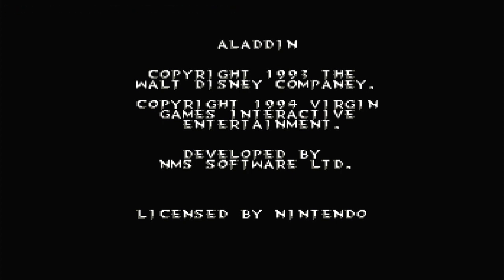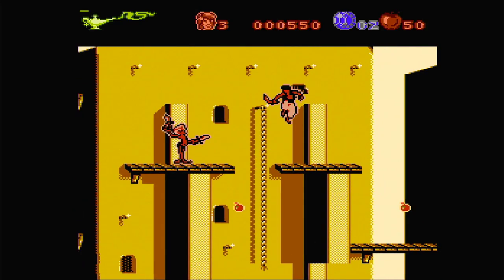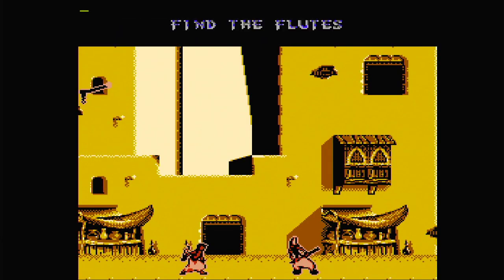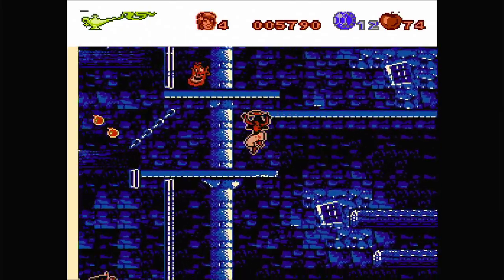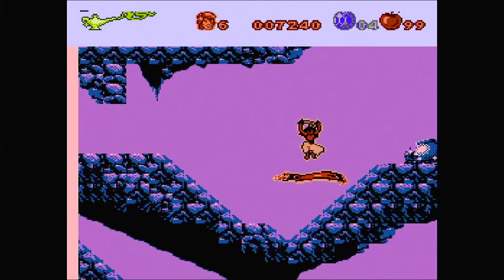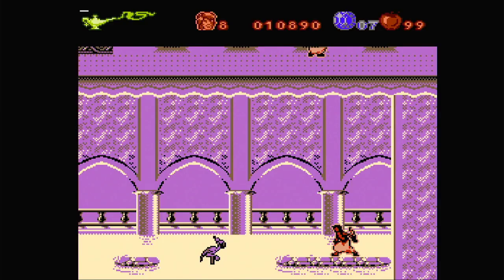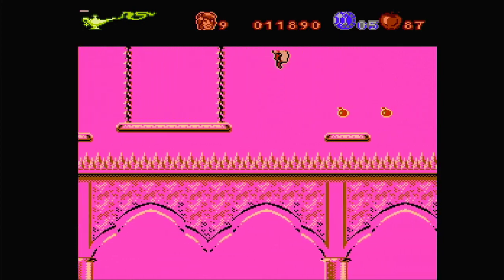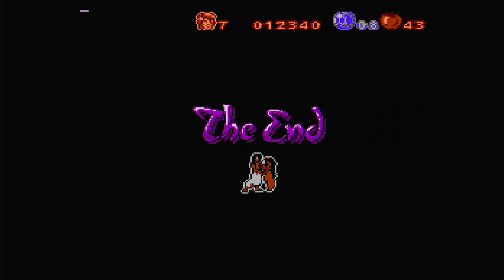Disney's Aladdin (NES) Walkthrough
my walkthrough of Disney's aladdin on nes.